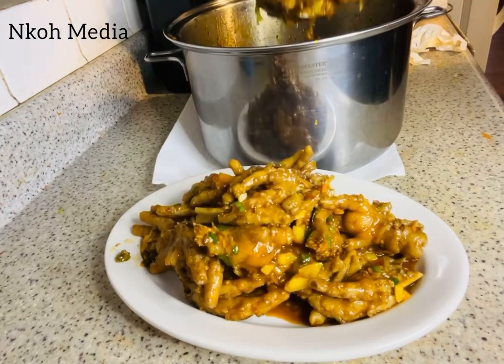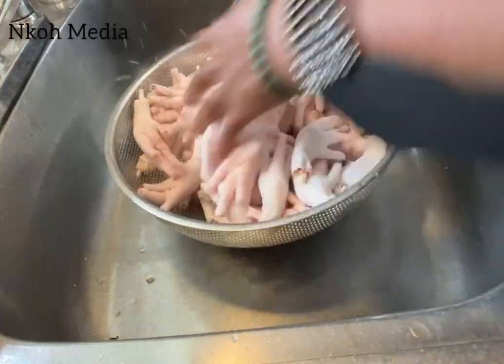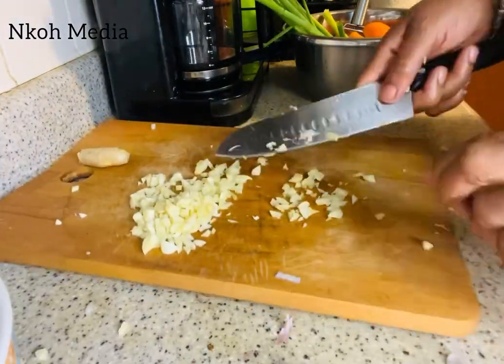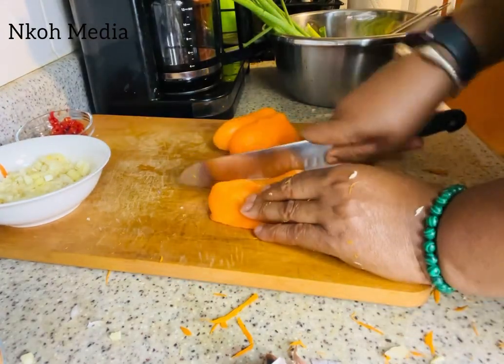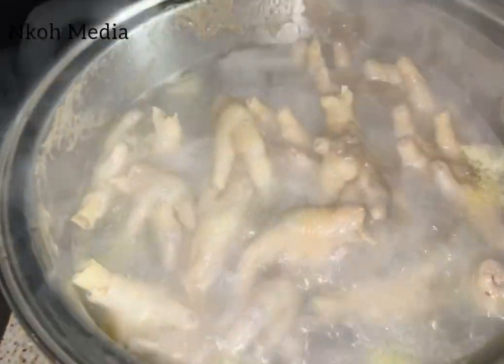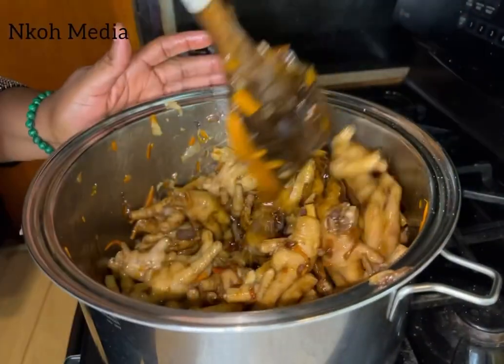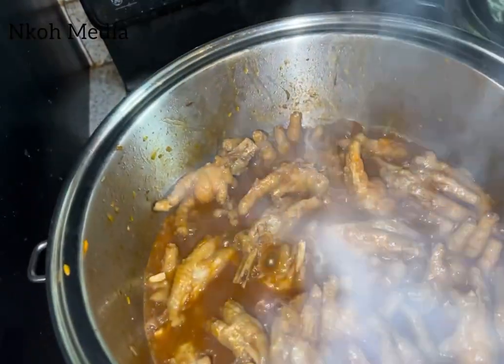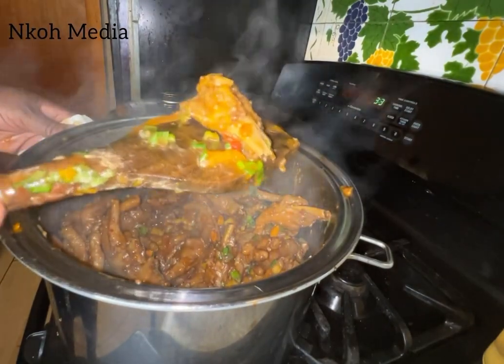The FAMOUS DELICACY the world is OBSESSED with! How I Make the ULTIMATE JUICY CHICKEN FEET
In this video, I shared how to make the most delicious, juicy Chicken Feet EVER! Try this recipe and you will definitely have it on repeat! Bon Appetit!

Kindly share my channel/videos with your friends and family, please! Thank you so much for your support! I love you all!

Ingredients for this recipe:
5 lbs Chicken feet, may use quantity you prefer
4 Star Anise
2 thumbs ginger, minced
10 cloves garlic, minced
2 tbs dark soy sauce (gives recipe the brownish color)
1 tbs Liquid Aminos
1 tbs oyster sauce adds sweetness, optional (I omitted it in today's recipe)
1 tsp Knorr powder, optional
2 Scotch bonnet pepper (may use less or more. It's hot/spicy)
1 carrot, peeled and grated
1 onion, chopped
1 shallot, sliced
2 tbs tomato paste (just to enhance the color)
2 tbs canola or vegetable oil. Both have high smoke point. I used canola.
3 cups water
Bunch of green onion, chopped